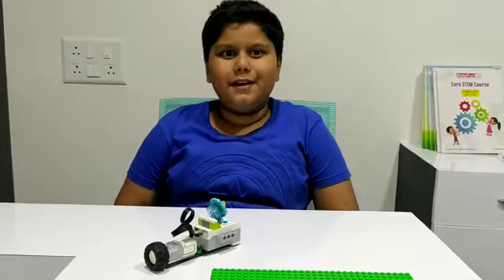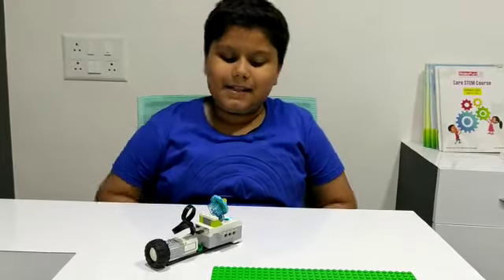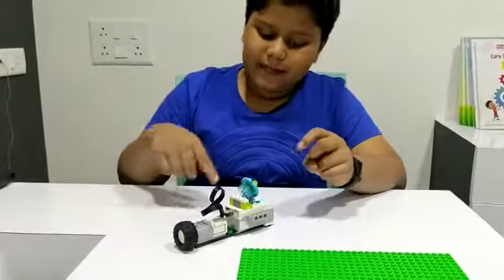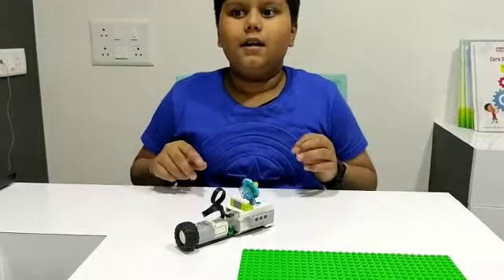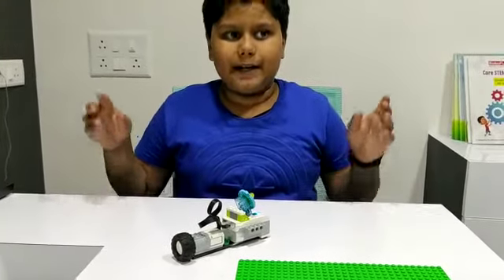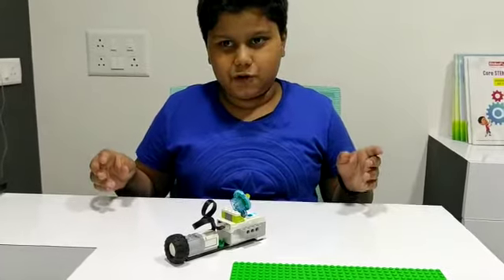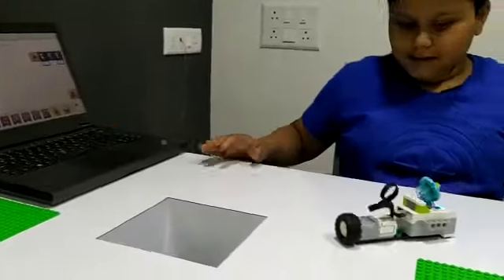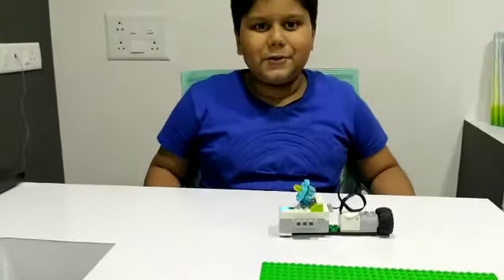Lego Movable Satellite - Manav Bajaj - RFL Ahmedabad (8980172306)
Lego movable Satellite using We Do 2.0 kit. He made this satellite project by his own. It's constructed ,Programmed and innovated By : Manav Bajaj